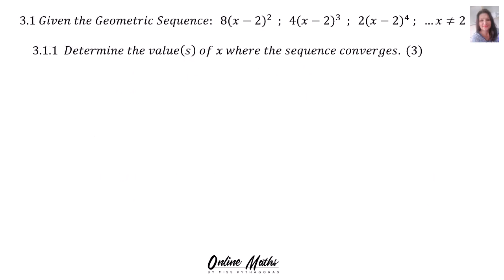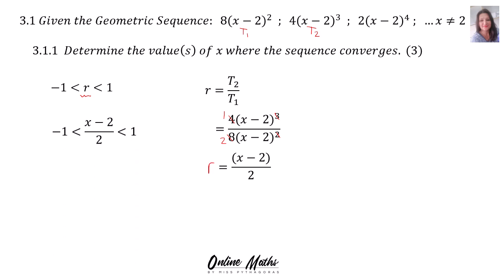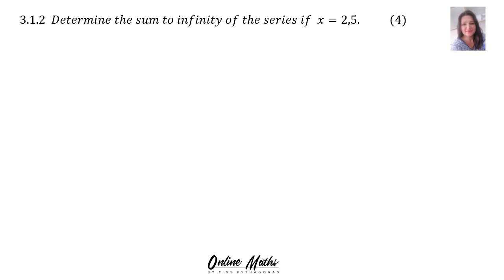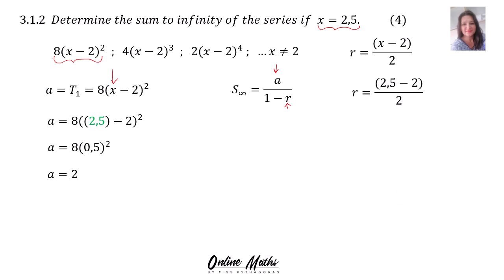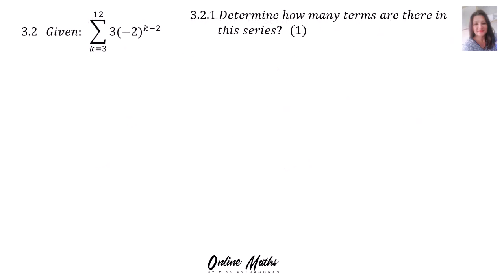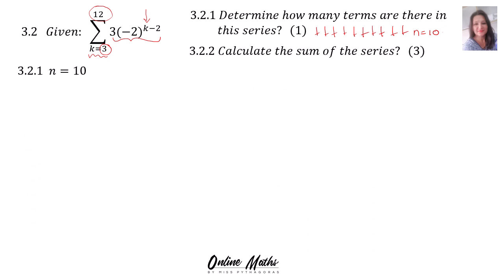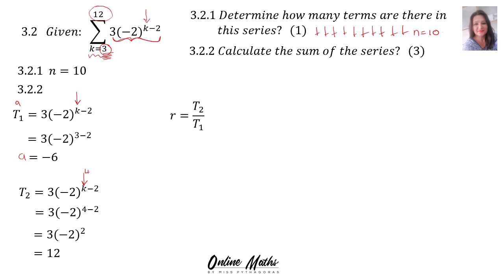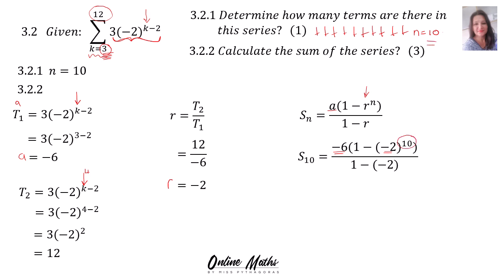Prelim Preparation Gr12 Mathematics Paper1 Question3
Miss Pythagoras explains the Gauteng 2024 PRELIM EXAM in full and gives tips on how to pass your preliminary exam.

This includes:
- Step-by-step explanation of the Gauteng PRELIM EXAM Paper 1 (2024) Question 3: Sequences and Series.